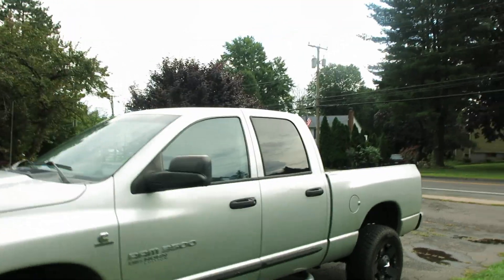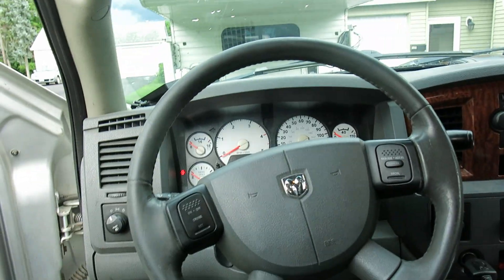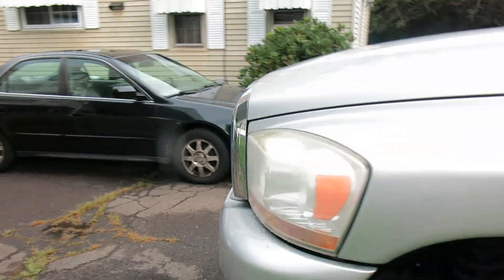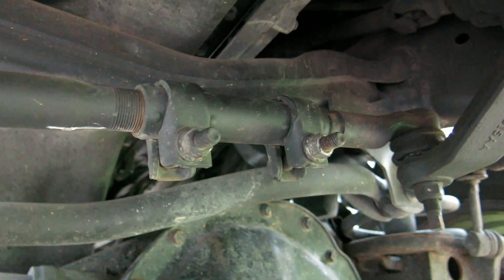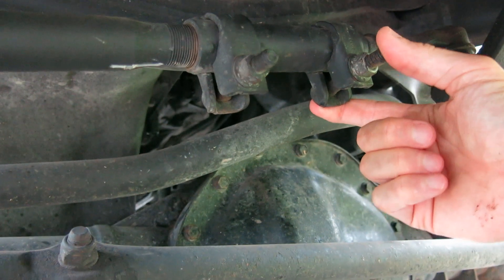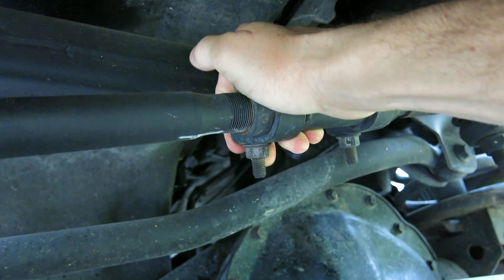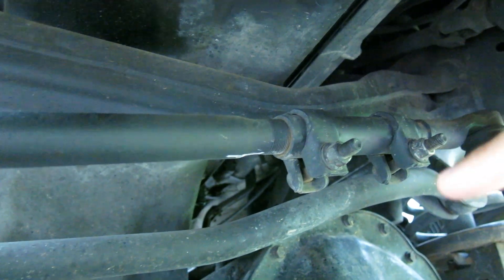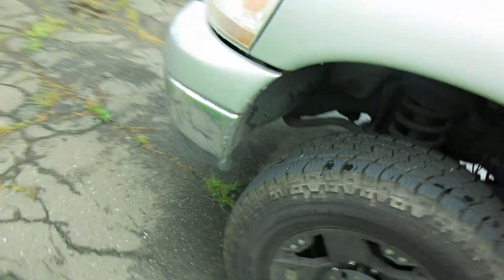Steering Wheel Adjustment - 2006 Dodge Ram 3500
Driving over a pothole caused my steering wheel to rotate off-center. In this video I demonstrate an easy 5 minute fix.